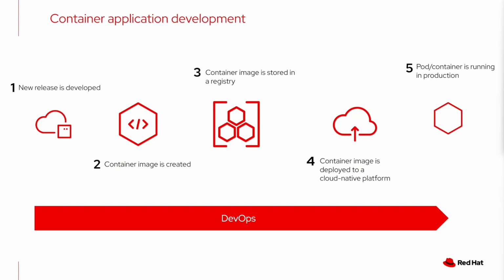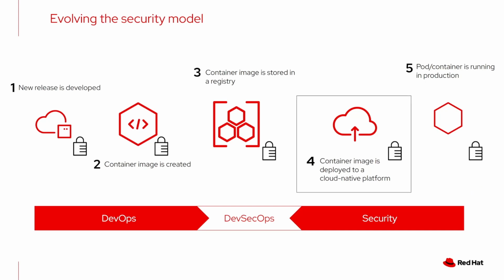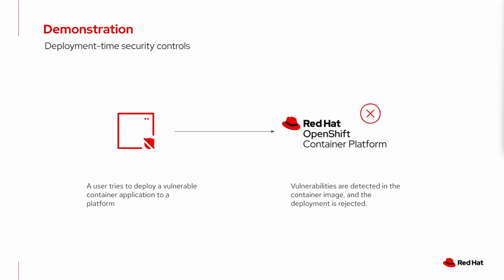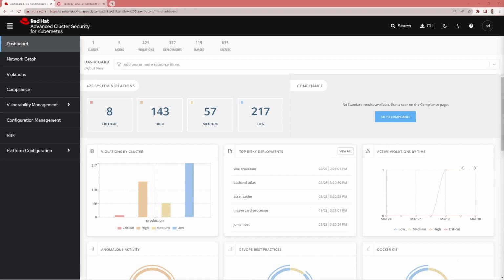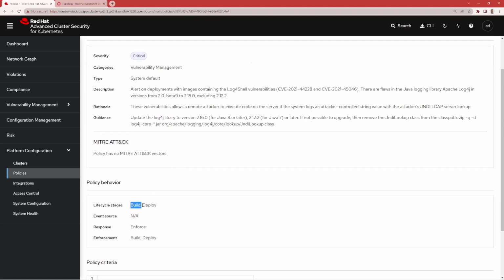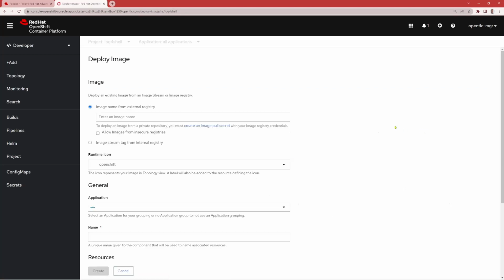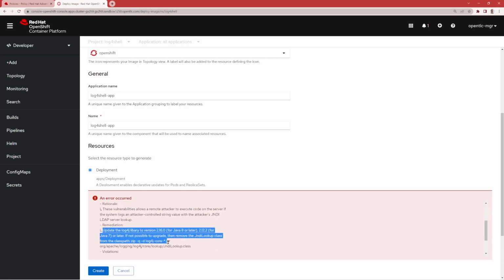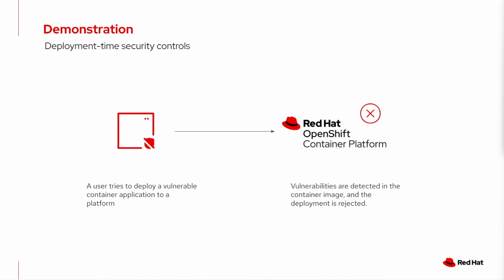Deployment-time risk management with Red Hat Advanced Cluster Security for Kubernetes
A quick demonstration of how container vulnerability risks can be managed at deployment-time with Red Hat Advanced Cluster Security for Kubernetes